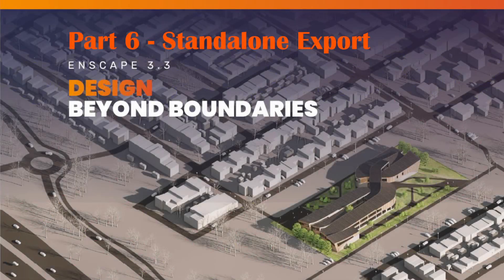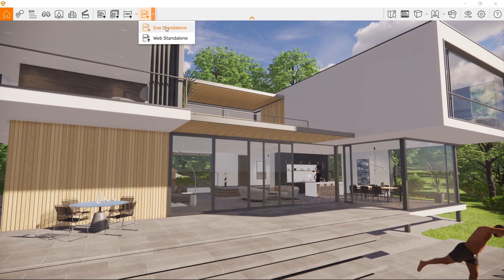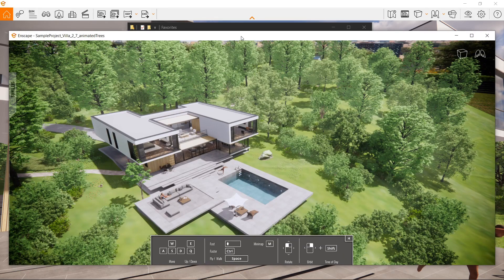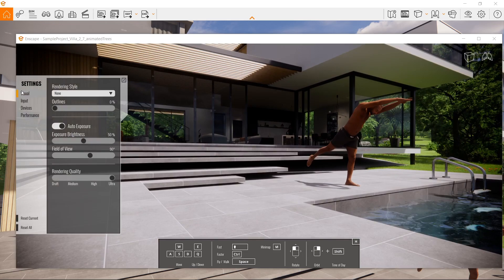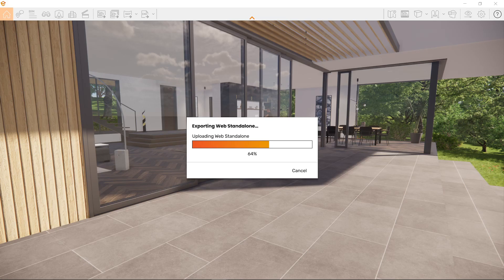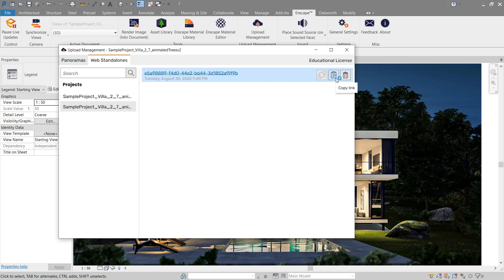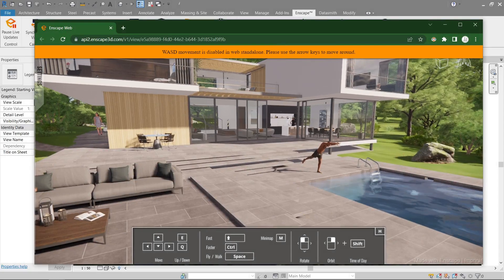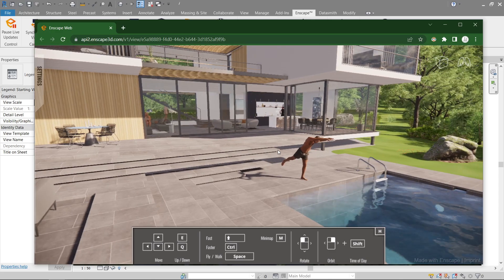Standalone Export | Enscape Tutorial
"Concise explanation about utilizing the Web and Exe that can be exported."